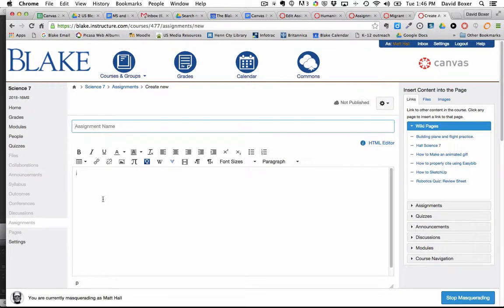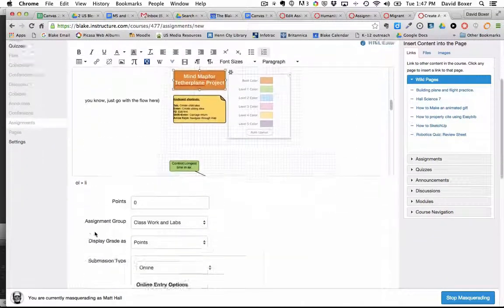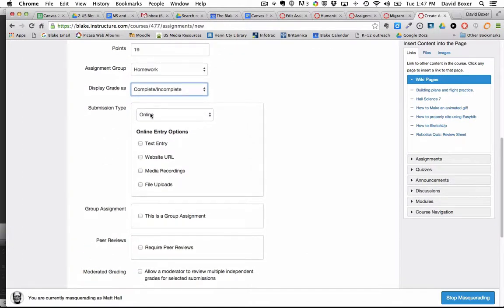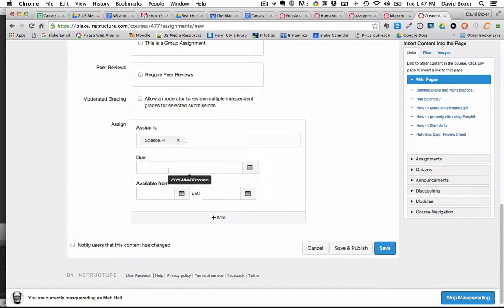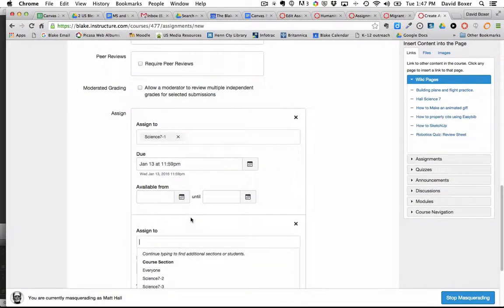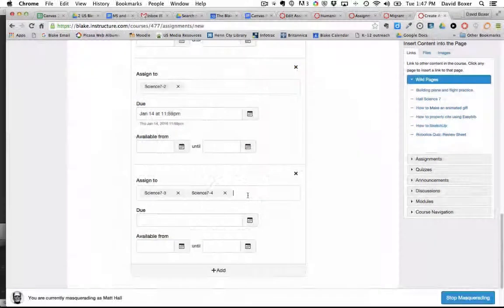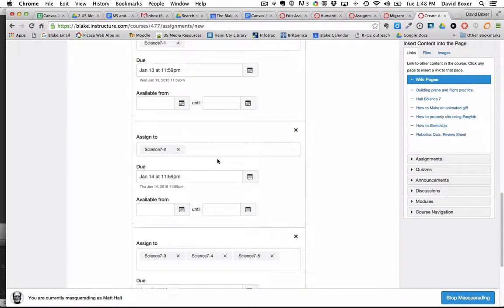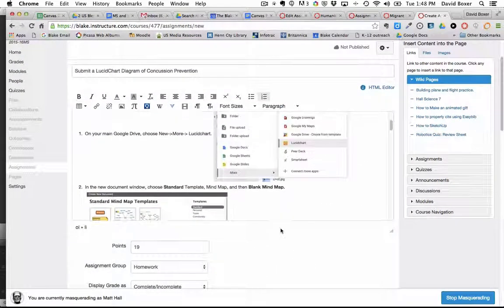Creating as Assignment with Differentiated Due Dates for Different Sections and Times in Canvas